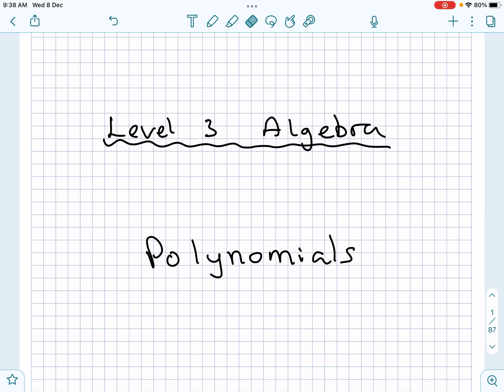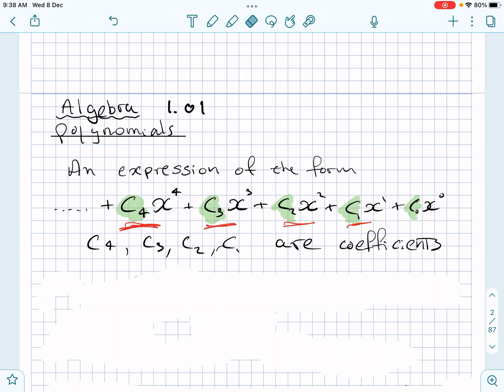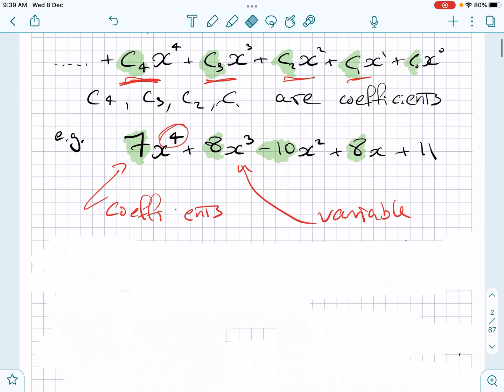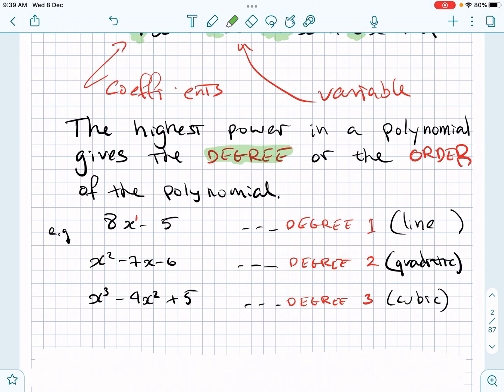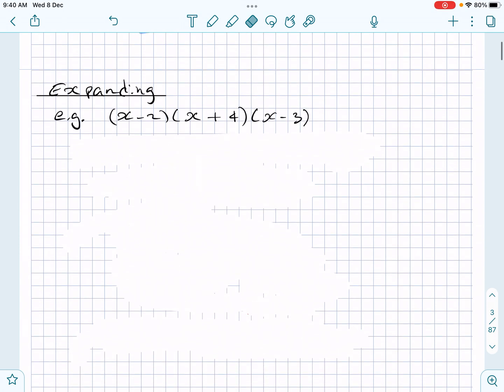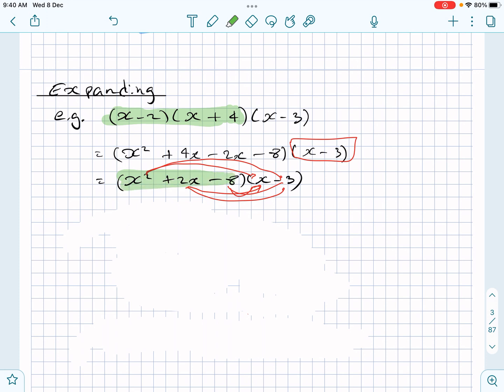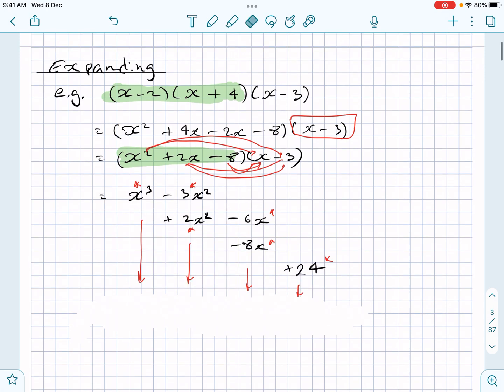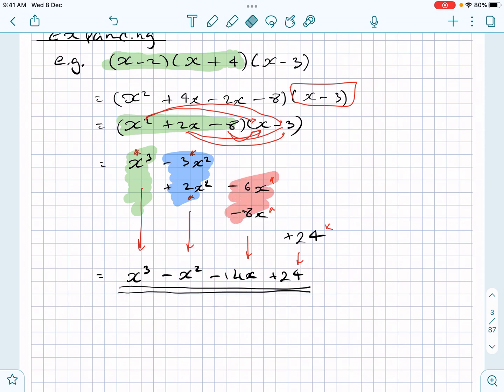Level 3 Algebra 1.01 Polynomials